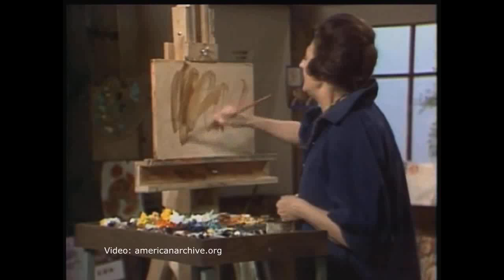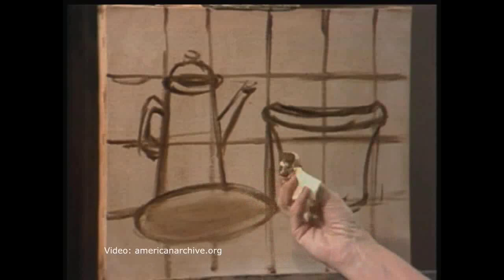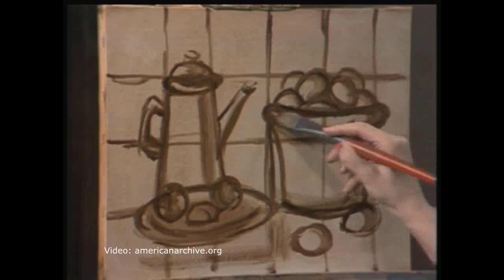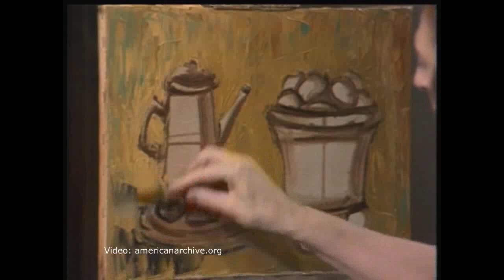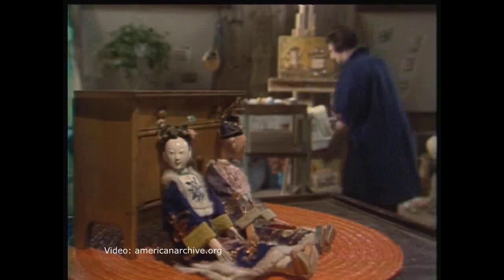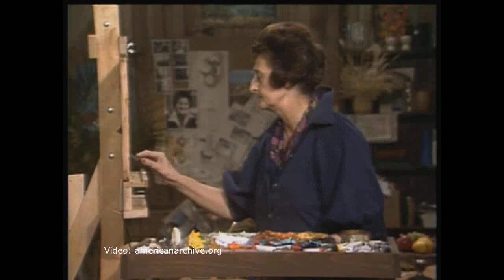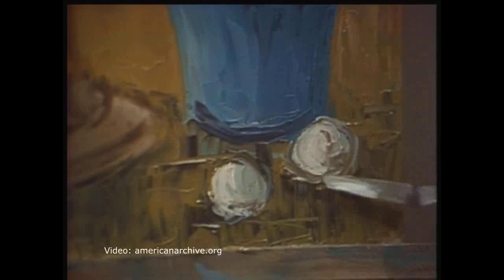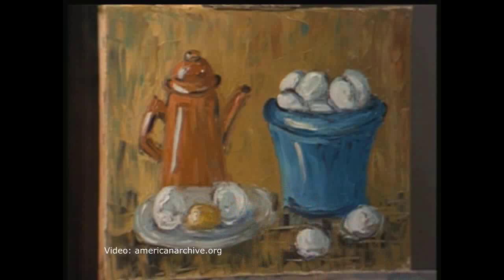Unintentional ASMR Nancy Kominsky Paint Along With Nancy Kominsky Painting Breakfast Anyone 1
Episode from 1976 of the public television series "Paint Along with Nancy Kominsky," in which she shows viewers how to paint breakfast.